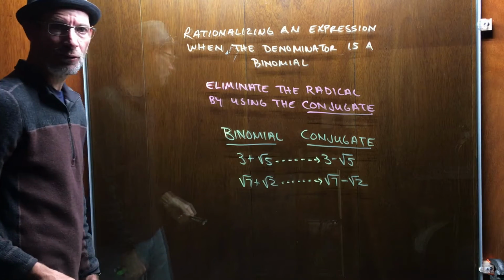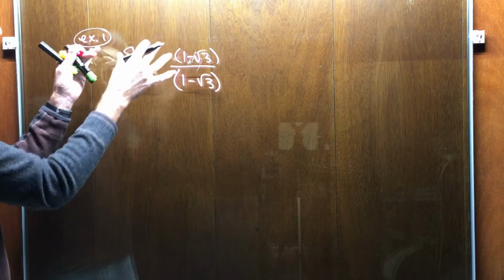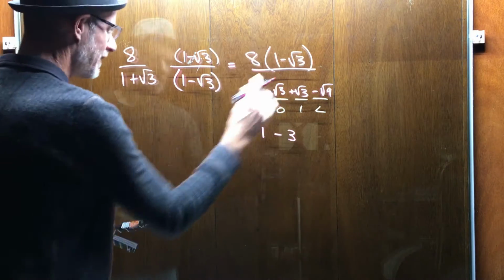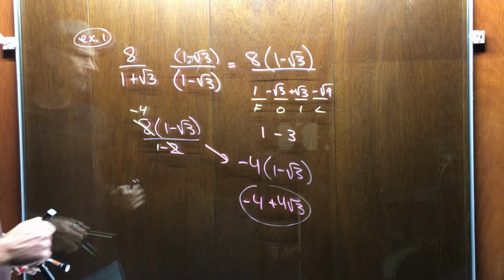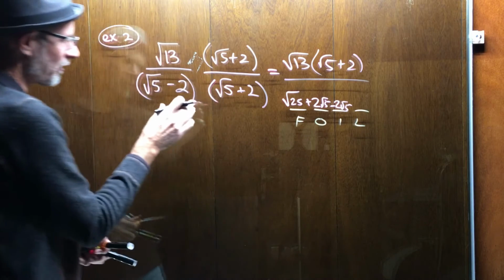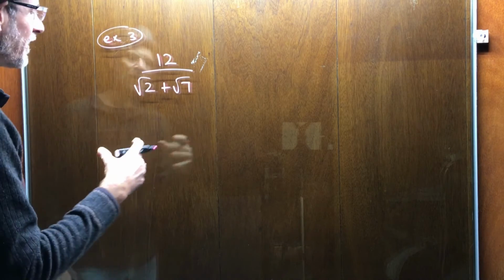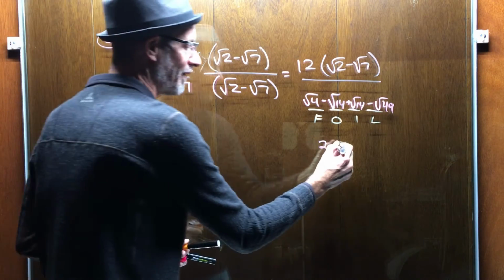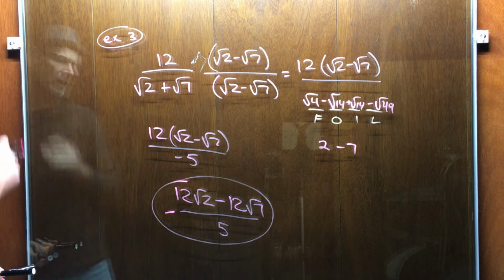4.1 Part 3 Using the Conjugate to Rationalize